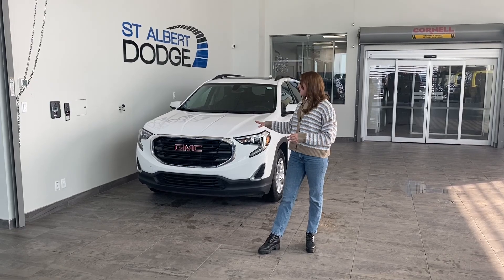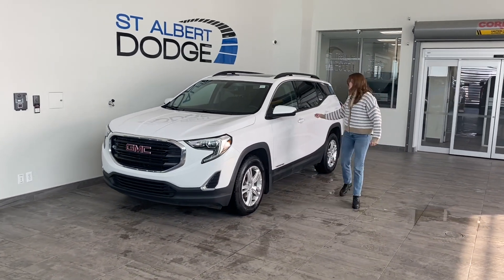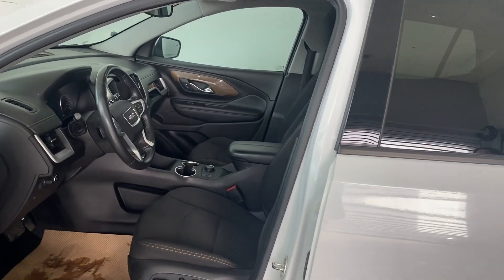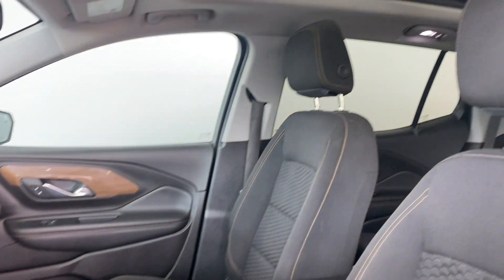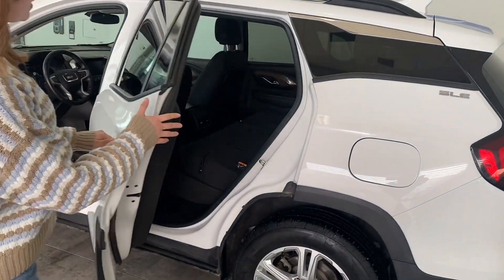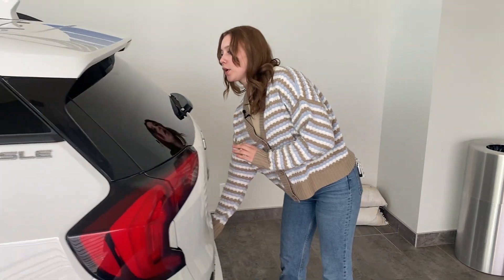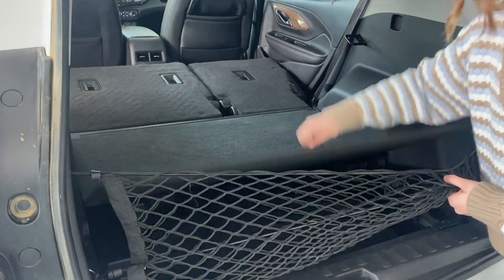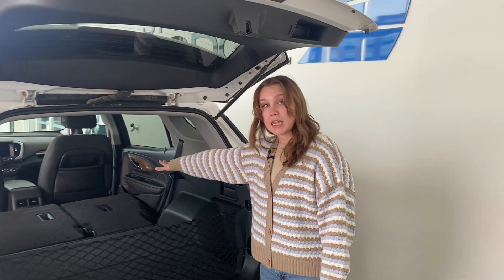2018 GMC Terrain SLE | Stock 2CP1152B | St. Albert Dodge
Check out this 2018 GMC Terrain SLE | Only 86,740 km | Heated seats | Remote start | Back-up camera | Panoramic sunroof | Apple CarPlay |

Stock: 2CP1152B
VIN: 3GKALTEV8JL213059

1155 St Albert Trail
St. Albert, AB T8N 7X1
Canada